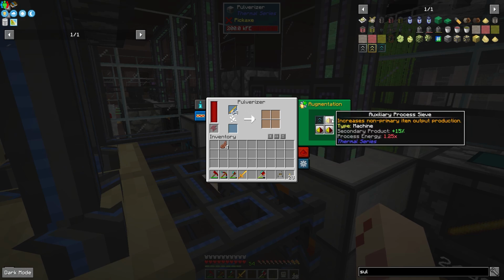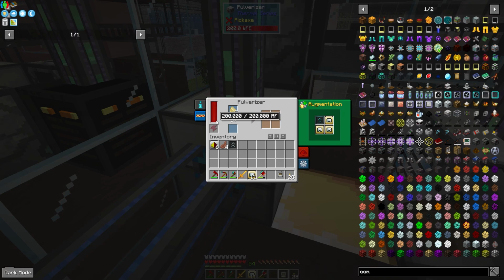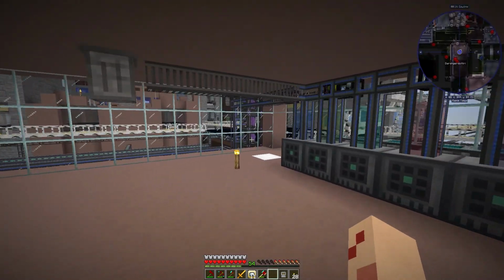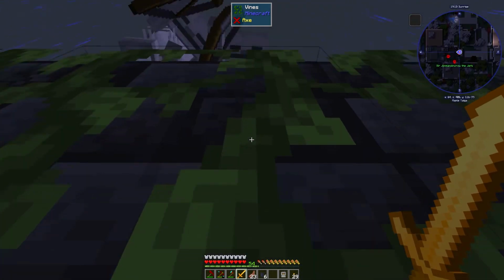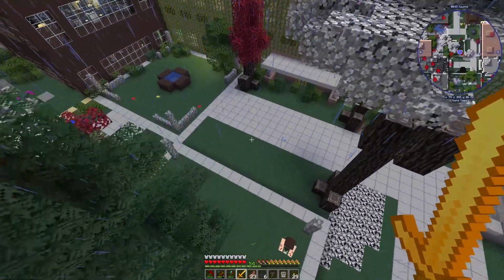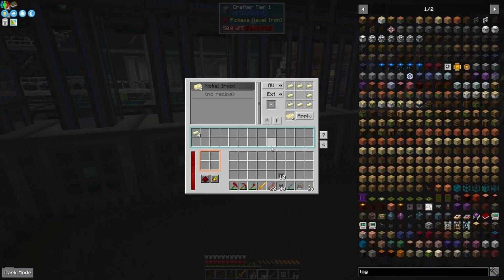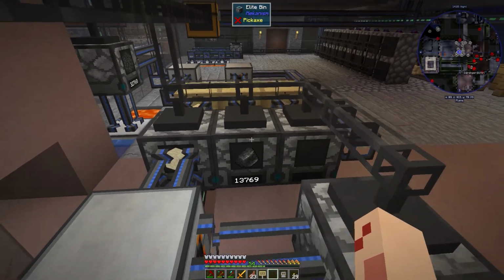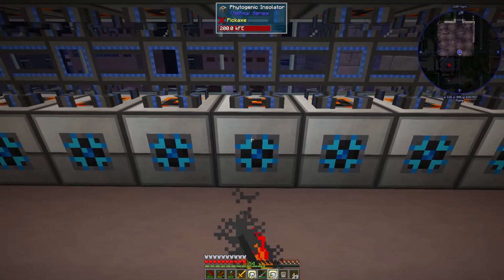Constant Diamonds - Infinite Dead Ep89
One easy zombie hack that gives immense diamond production! Miners hate it!

Seemingly the only person left in an endless ruined city, overrun by the dead, the only option is to do the impossible. Find Infinity itself and save the world!
Infinite Dead is a survival series, but done entirely in-character.  This is a tweaked version of the All The Mods 7 Minecraft modpack on Curse. Extra mods, custom textures, tweaked sounds etc.